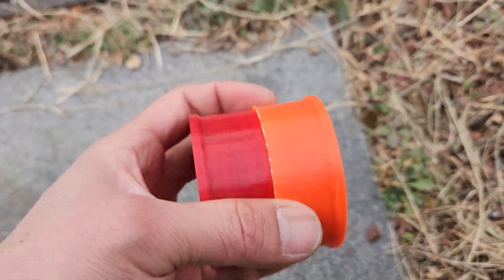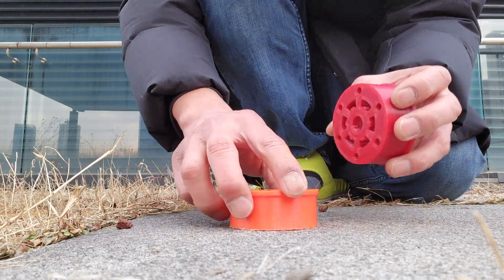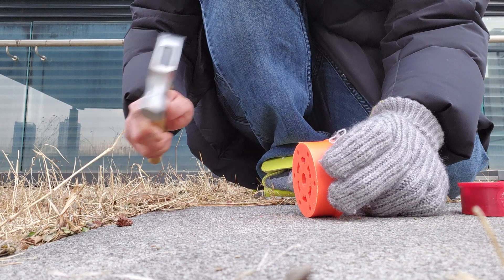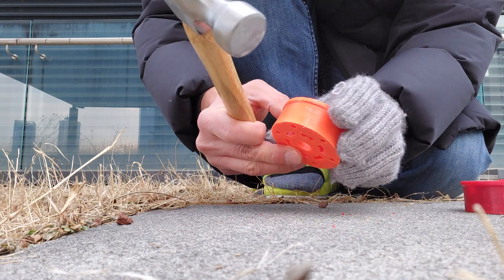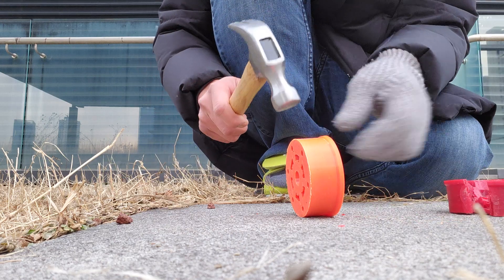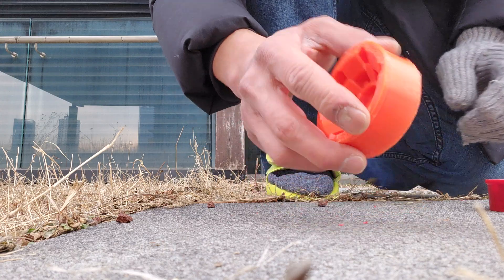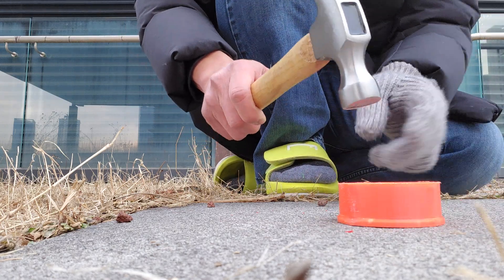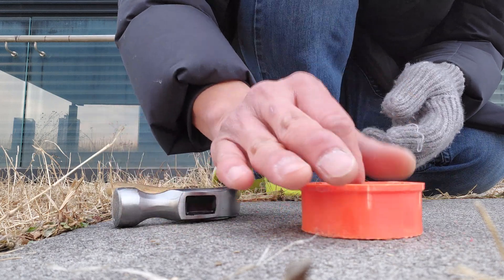3D Printed PETG vs ABS Real Life Test! Which one stronger?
While there are a lot of theories on which material is strongest in 3d printing for PETG vs ABS, and I use a simple hammer to test out which one is stronger.  The results actually surprised me, I couldn't break the ABS in any way with a hammer.